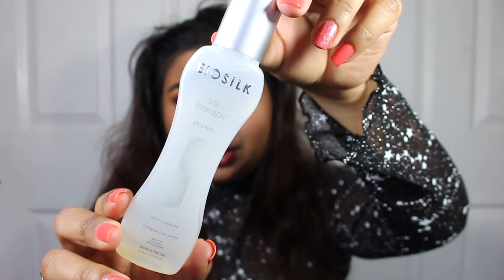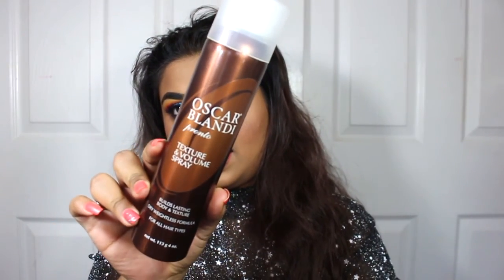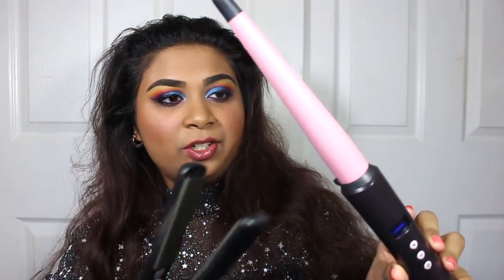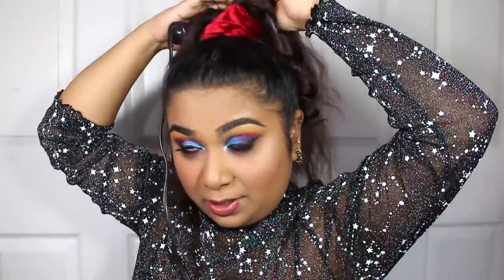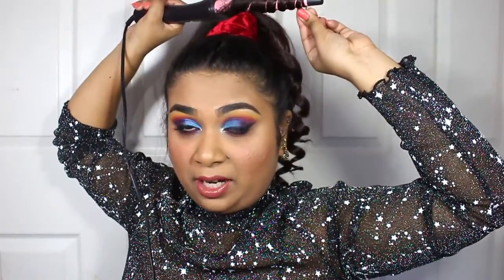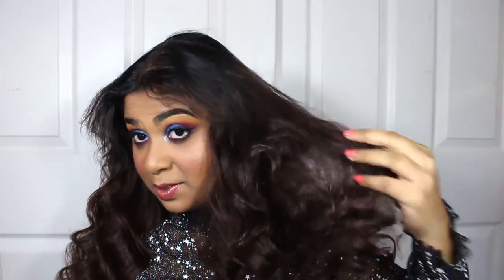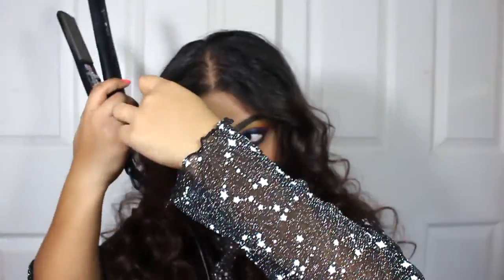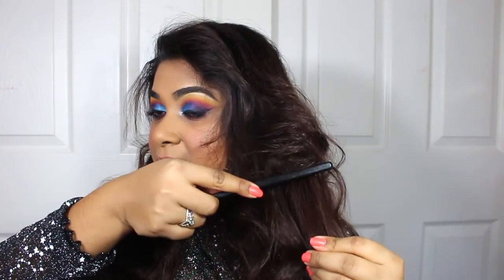QUICK AND EASY HAIR CURLING TECHNIQUE!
I hope you all enjoyed my awesome curling iron technique! It literally takes 5 minutes! If you would like to see more videos like this, leave some comments down below and give this video a big thumbs up!

Curling Iron: Remington 1/2"-1" Curling Wand
Flat Iron: Pretty In A Minute 1" Iron

You can send me letters and stuff 😝

Beauty Instagram: @kumalbeauty
Lifestyle/Food: @sabrinakumal